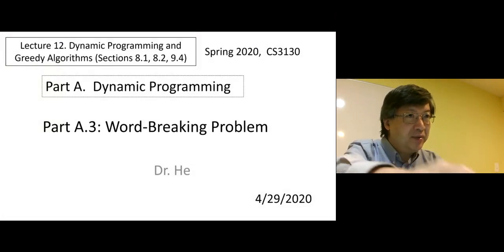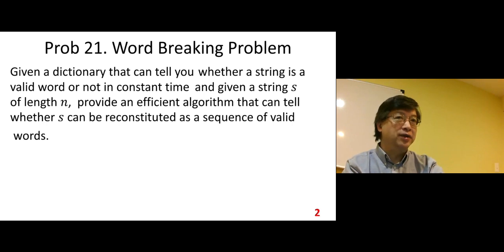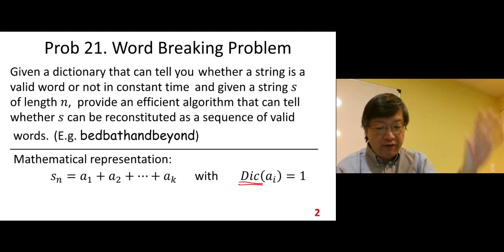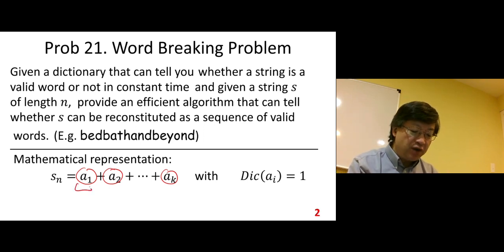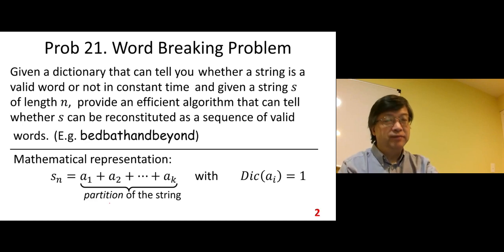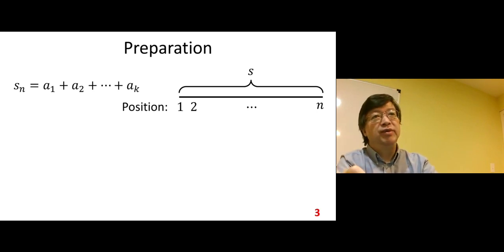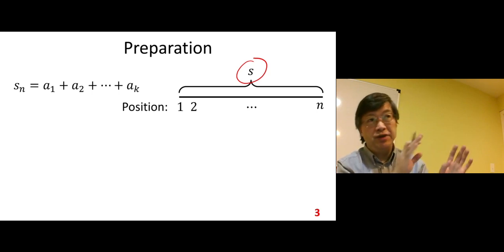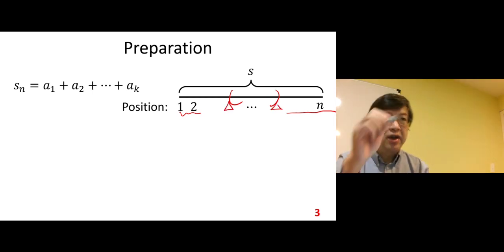CS3130SP2020WordBreakingProb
This video is for teaching at UMSL.